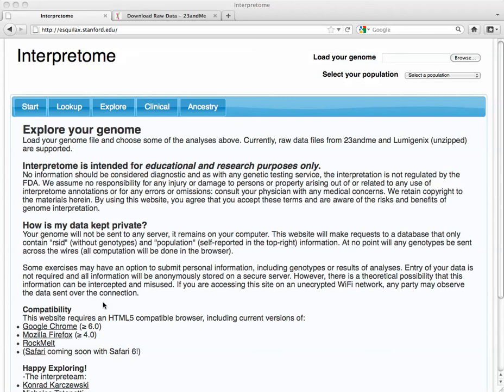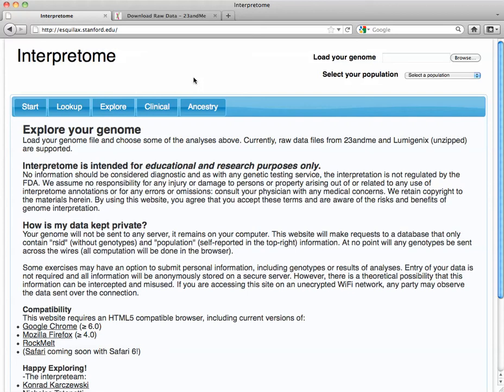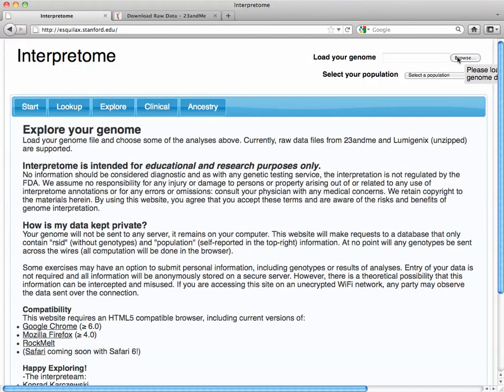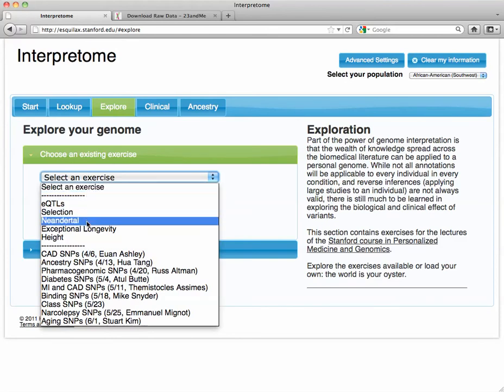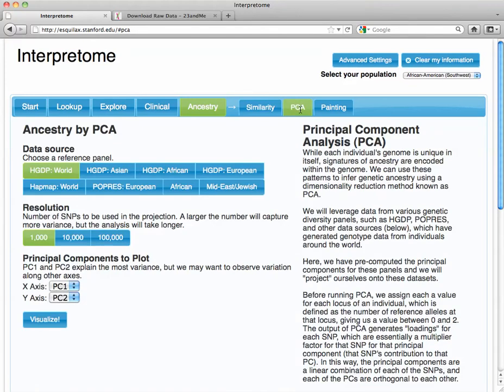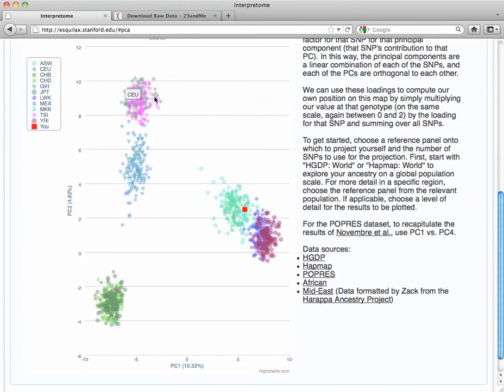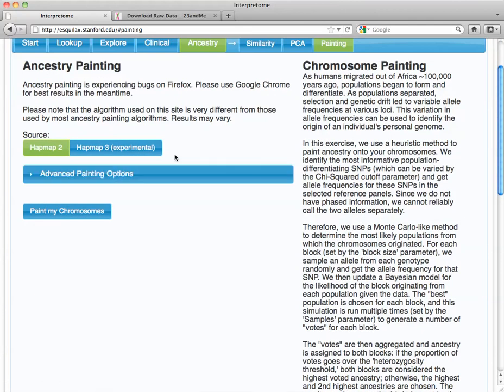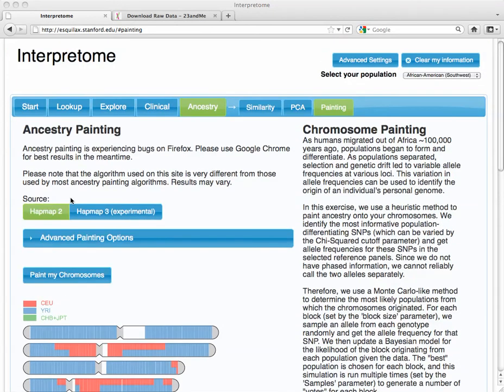Intrepretome, tool to help explore your genome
This is the first of 3 quick tips on how to use Intrepretome to view and explore your genomic data obtained from 23andme or Lumigenix. The tool allows you to look at health and ancestry data.